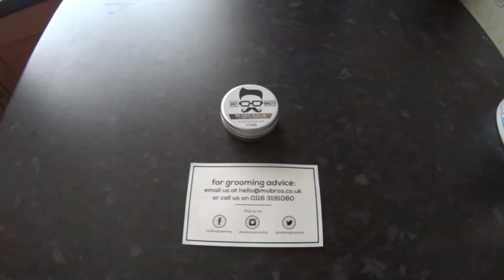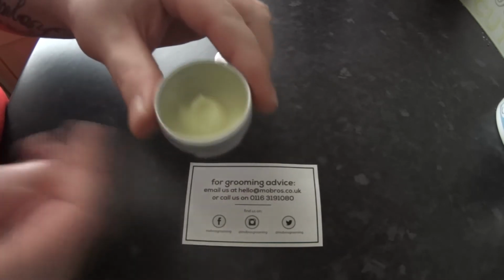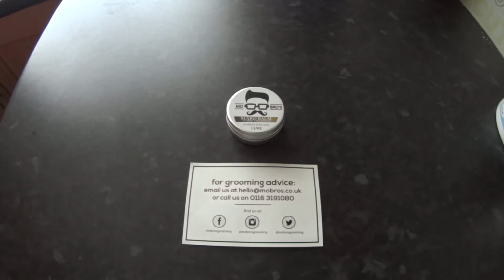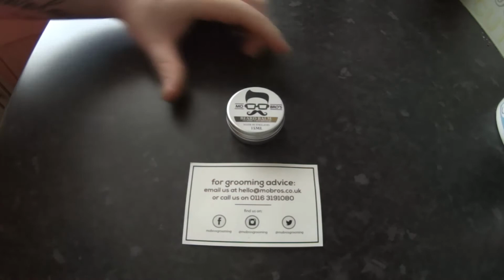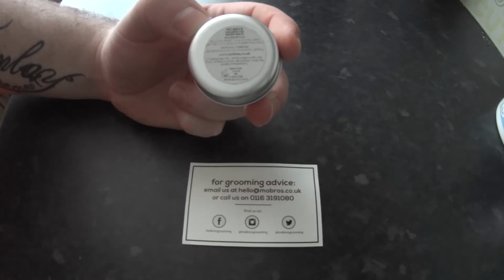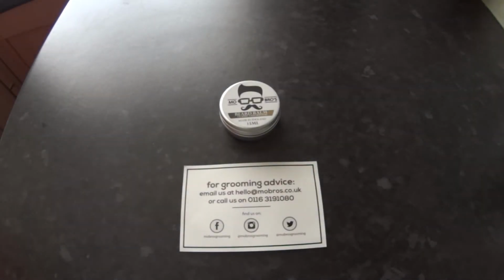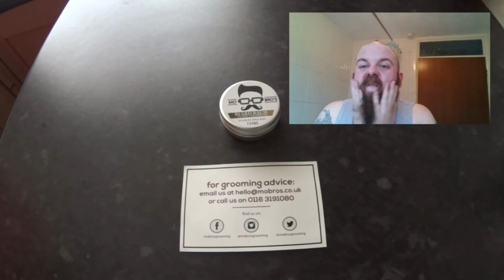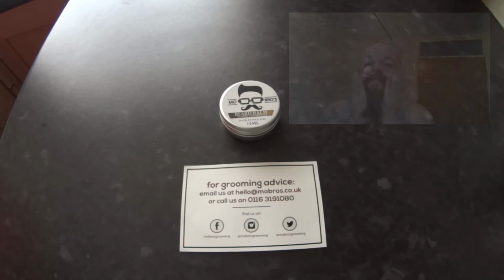Review, Beard Balm from Mo Bro's Grooming. Beardlife Series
Welcome to the Beardlife series. We're going to be looking into all the aspects of beard care, beard products, how-to's, product reviews and more.
In this episode, we take a closer look at beard balm on offer from the folks over at Mo Bro's Grooming, hop on over and grab some top quality stuff!!